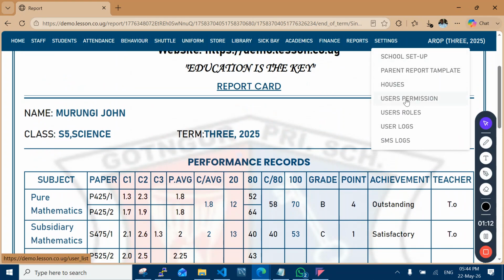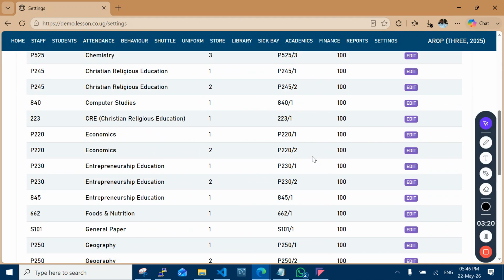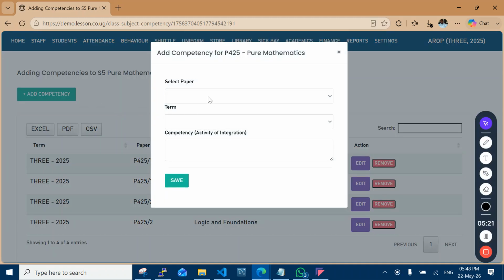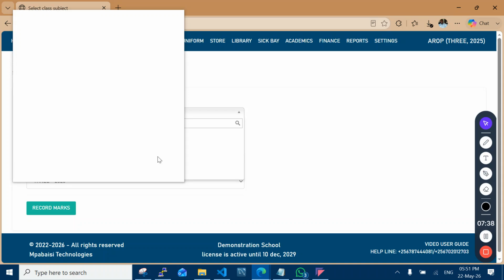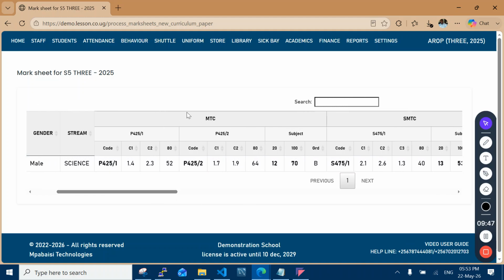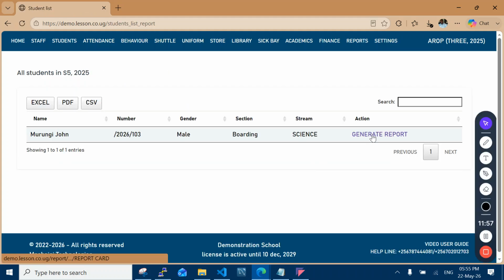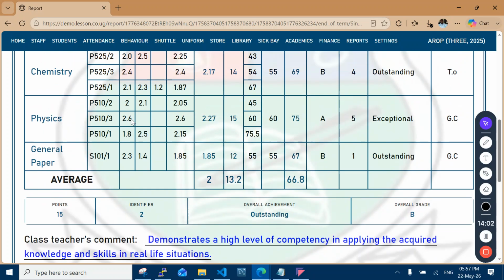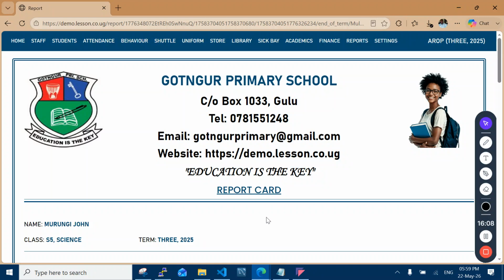How to make an A Level report (New curriculum with support for AoI)